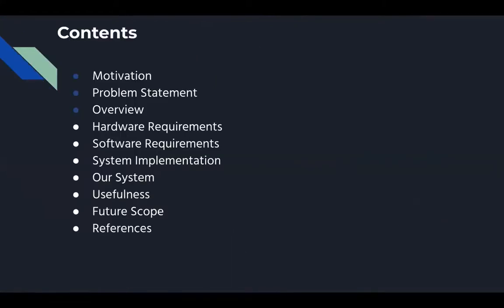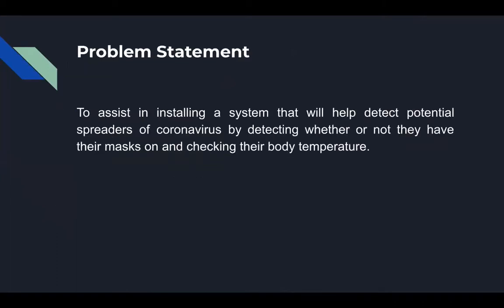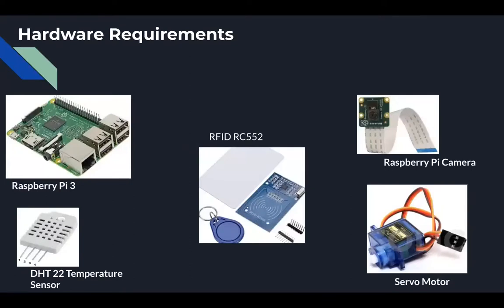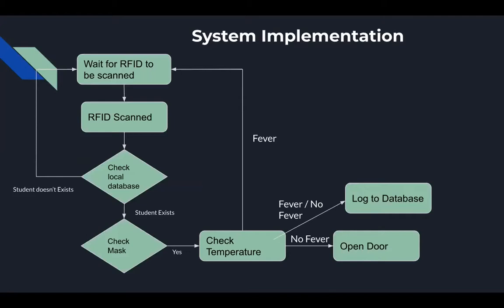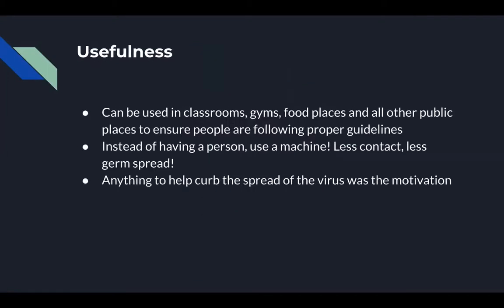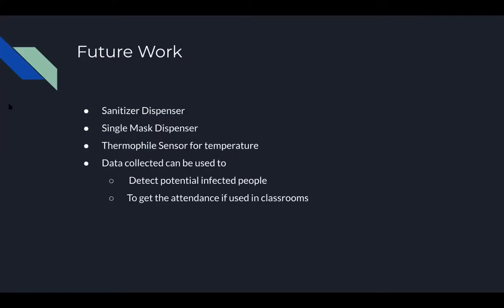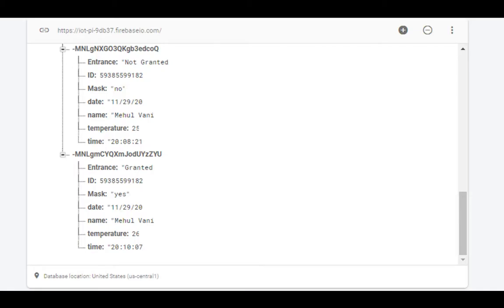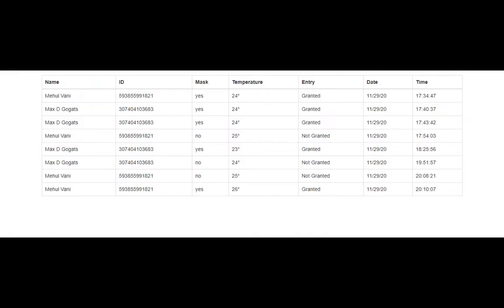Covid Safety Guidelines Detection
Mehul Vani and Max Gogats IoT final project